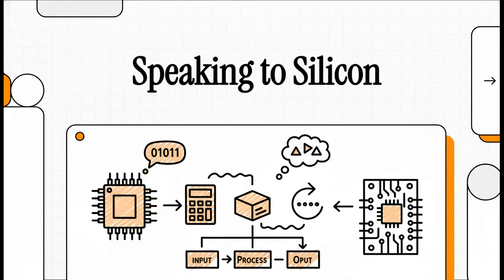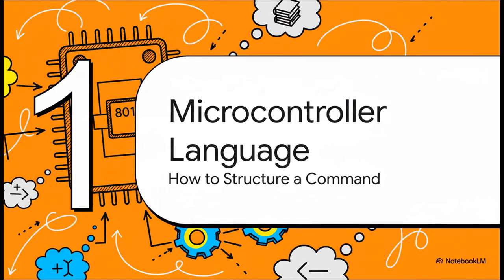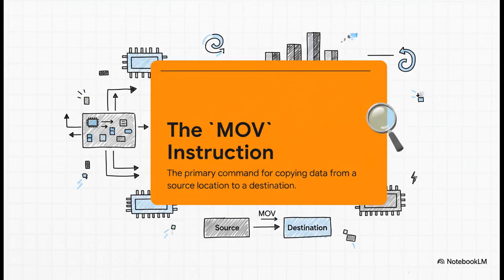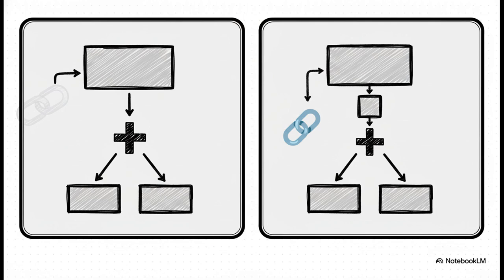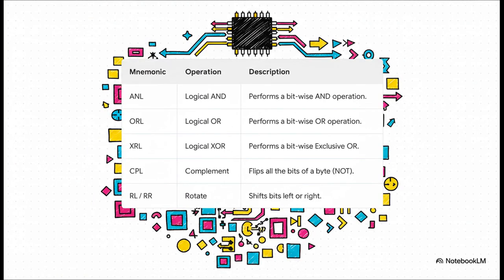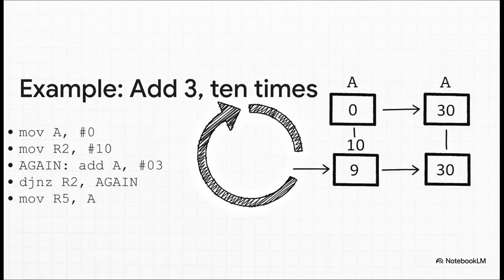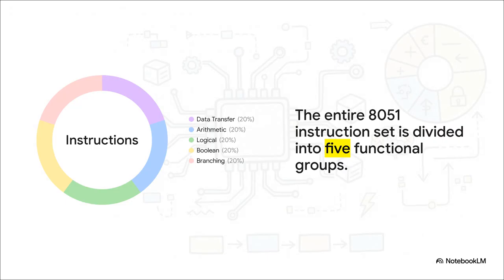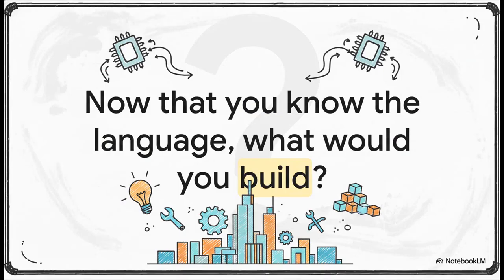Overview Of Instruction Set Of Microcontroller 8051.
This video overview was generated using NotebookLM.